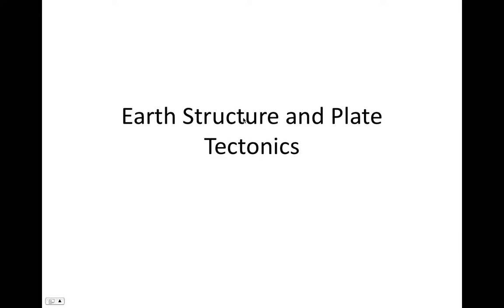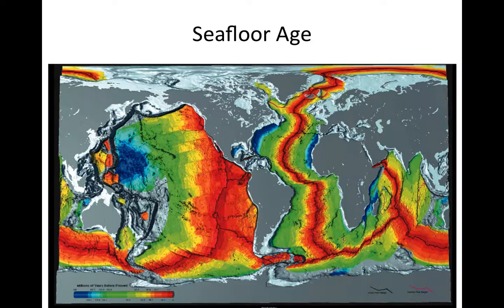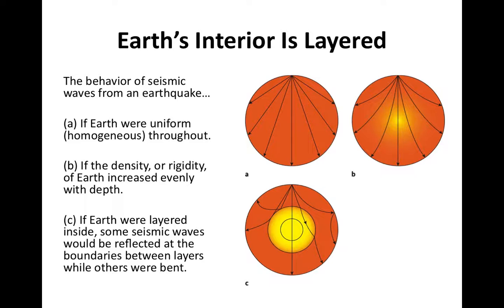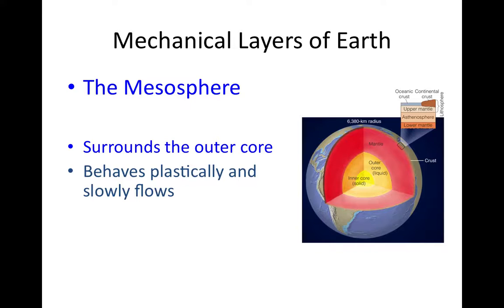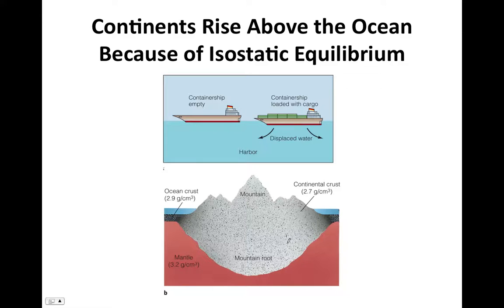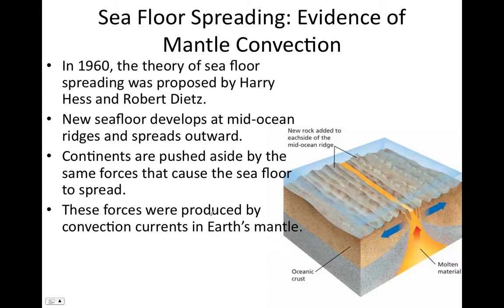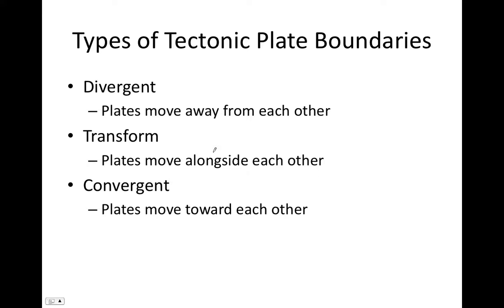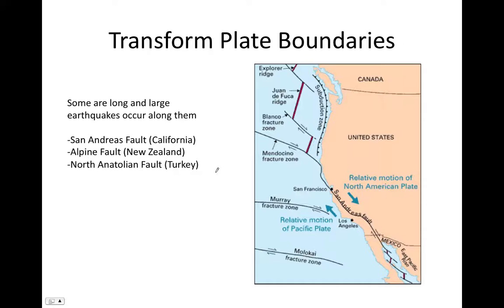Plate Tectonics Lecture Part 1